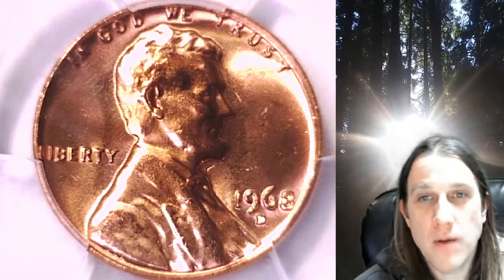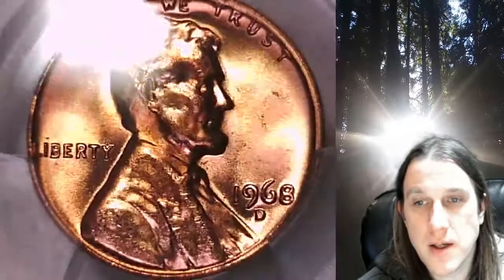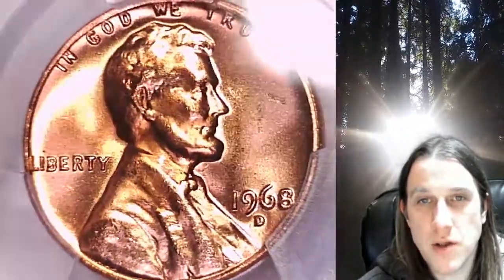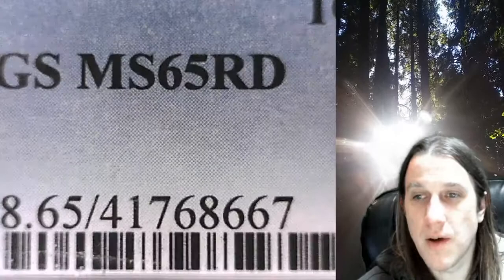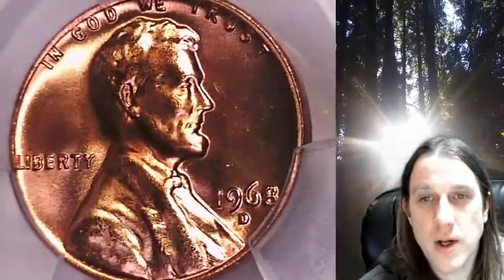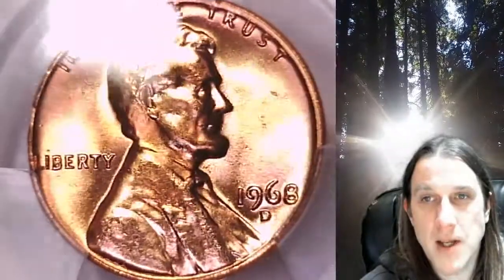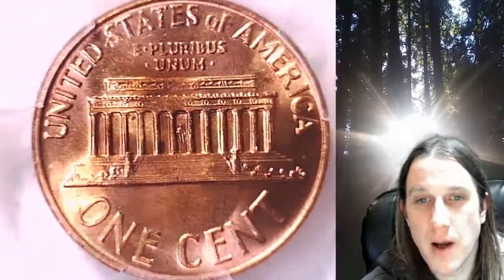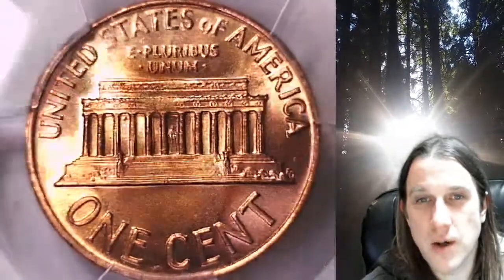Coin Store on Ebay 1968 D Lincoln Memorial Cent Penny PCGS MS 65 RD 41768667